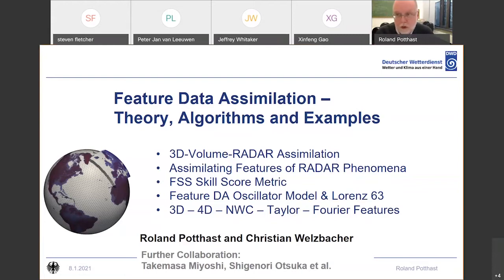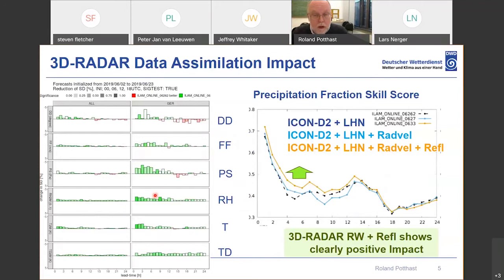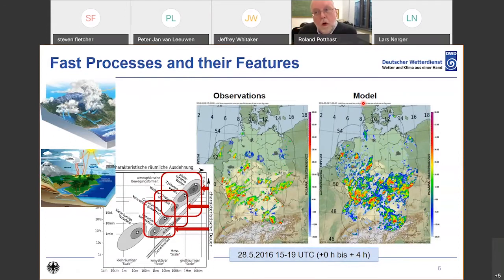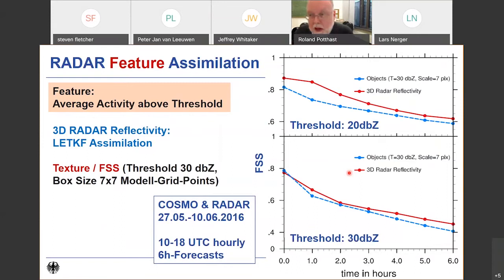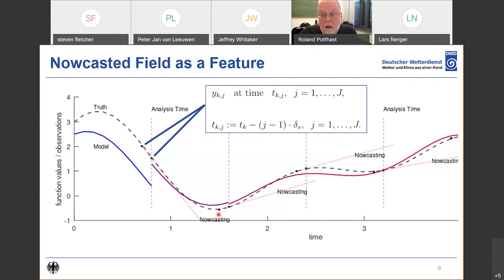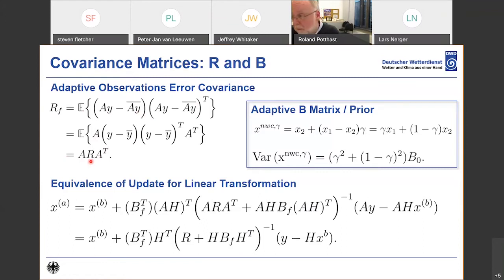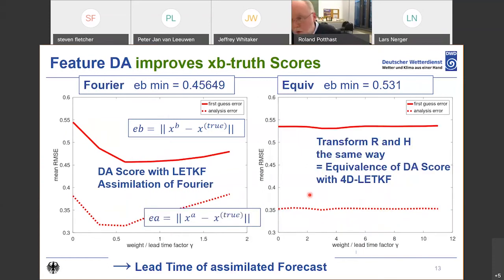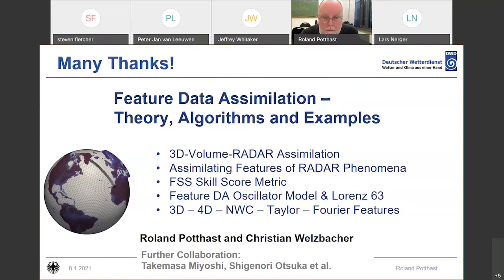"Feature Data Assimilation - Theory, Algorithms..." Roland Potthast/ Christian Welzbacher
ISDA-Online, 8 Jan, 2021
”Feature Data Assimilation - Theory, Algorithms and Examples"

The classical setup of atmospheric data assimilation employs direct (in-situ) or indirect remote sensing measurements (e.g. satellite radiances) within a variational data assimilation framework to find the best possible state of some dynamical system as initial condition for forecasting. Modern ensemble data assimilation systems exploit the covariance information provided by an ensemble of forcasted states within their analysis step. Hybrid approaches such as EnVAR combine the advantages of both worlds. When classical continuous variables are measured directly or indirectly, the classical approach has been proven to provide high-quality assimilation and forecasting results.

With the growth of temporally and spatially high-resolution measurement data such as 3D-Volume RADAR as well as hyper-spectral satellite radiances and further temporally high-resolved remote sensing techniques, both variational as well as ensemble-based approaches are significantly challenged by the strong non-linearity of atmospheric processes linked to cloud formation and precipitation processes. The complex processes, which take place for example in thunderstorms, do not allow to fully fit the full dynamical behaviour of a process to observed phenomena based on measurements.

The goal of feature or object data assimilation is to move from the assimilation of snapshots of some process recorded by classical direct or indirect measurements to the assimilation of properties or features of a whole process. Often, the process leads to the formation of objects such as clouds or thunderstorms, which have a typical behaviour with a life cycle which consists of birth, growth, stability and decay.

Here, we describe a proper mathematical framework for the description and assimilation of features of phenomena and objects within an ensemble data assimilation systems. Starting from a generic Bayesian approach we describe the natural derivation of feature assimilation methods. We then discuss the design and properties of feature or object forward operators and their use within an ensemble Kalman filter (LETKF) or particle filter (LAPF/LMCPF) based assimilation system. Examples will be shown for the popular Lorenz 63 & 96 benchmark systems as well as for the convective scale ICON model, which is in preparation for operational use of the COSMO consortium with about 40 weather services and, in particular, by Deutscher Wetterdienst from Q1/2021.

Roland Potthast
Christian Welzbacher
(Deutscher Wetterdienst, Offenbach, Germany)